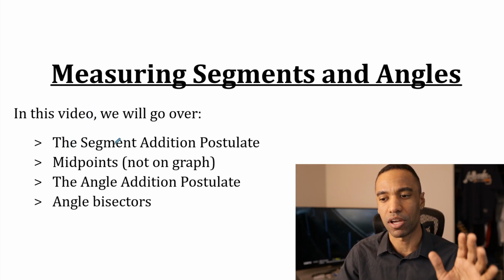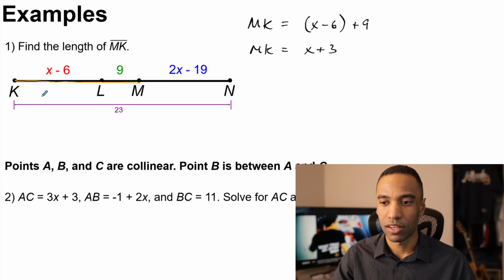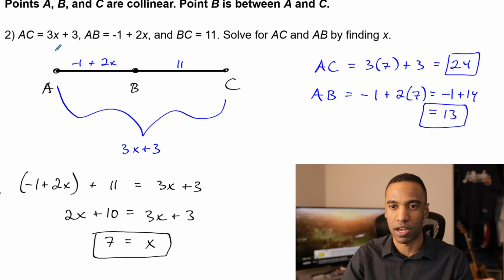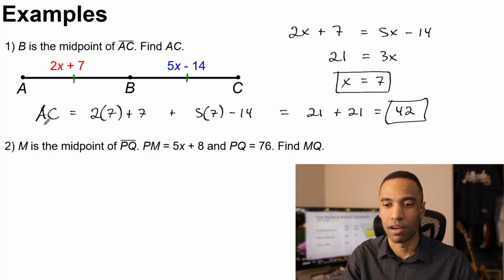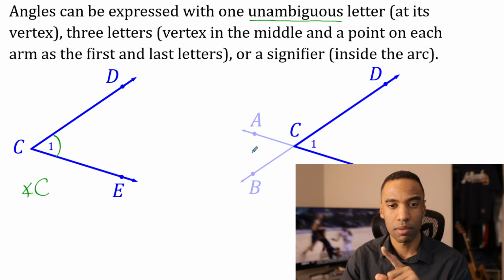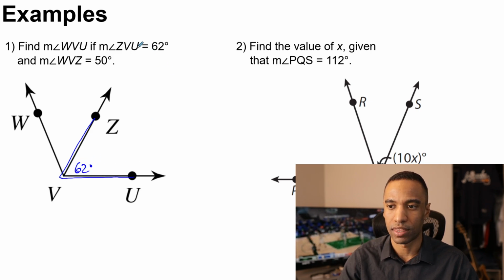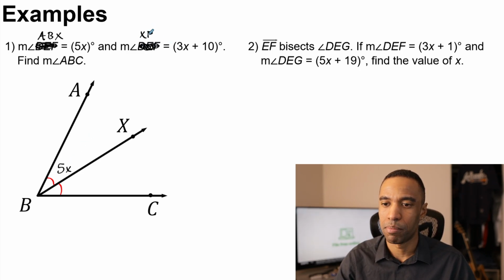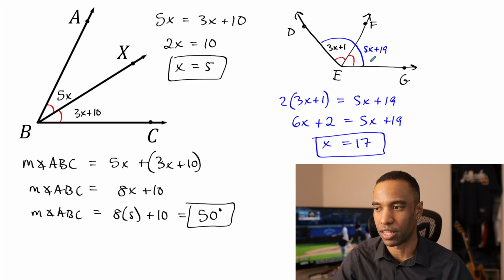Measuring Segments and Angles